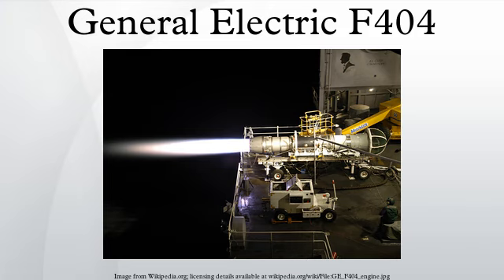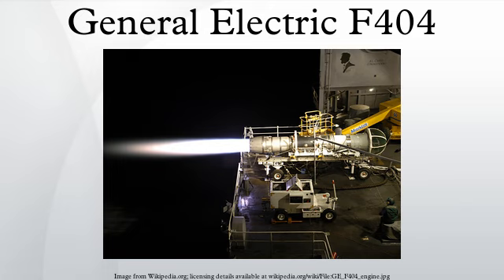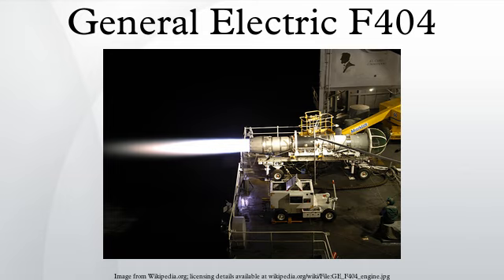General Electric F404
The General Electric F404 and F412 are a family of afterburning turbofan engines in the 10,500–19,000 lbf (47–85 kN) class (static thrust). The series are produced by GE Aviation. Partners include Volvo Aero, which builds the RM12 variant. The F404 was developed into the larger F414 turbofan, as well as the experimental GE36 civil propfan.